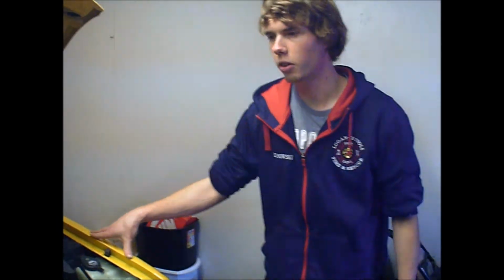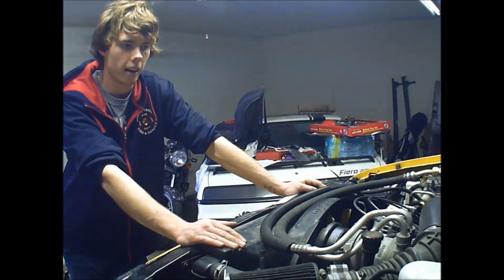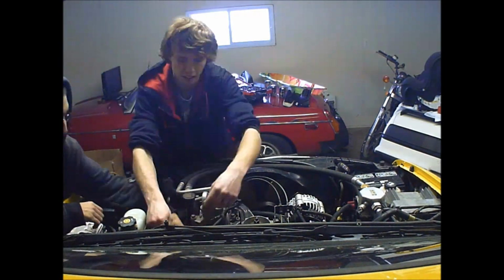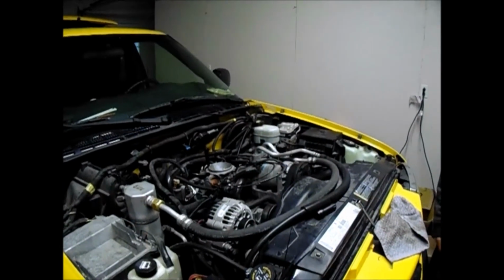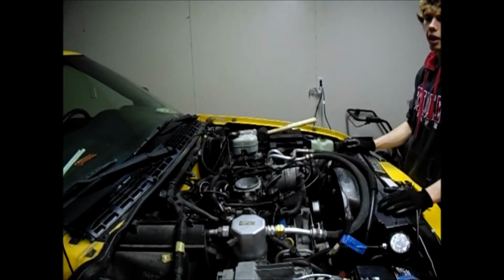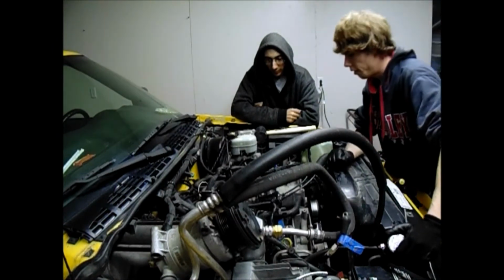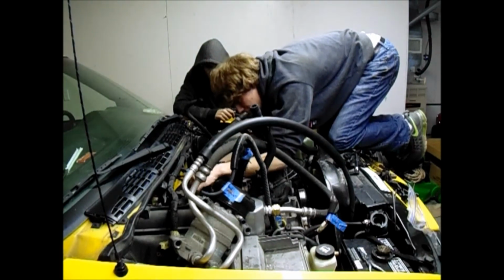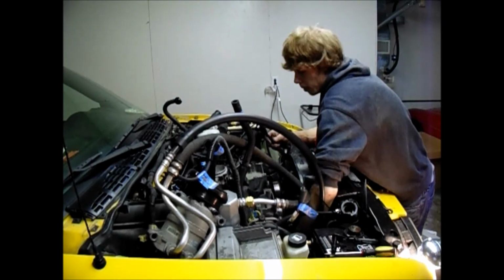Ep. 1 - 4.3L Blazer Knocking Pt1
This video will allow viewers to hear a common knock on these 4.3L motors, checking valves, rockers, and lifters and the beginning of the engine removal process. Pt. 2 will have the engine tear down and a visual inspection of the cause of the knock.